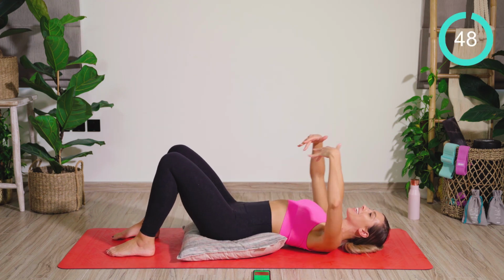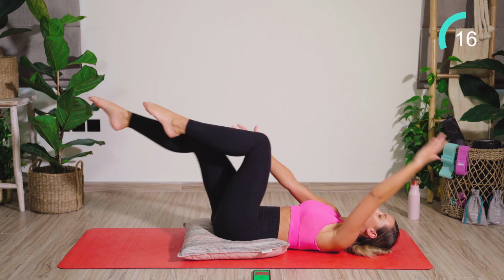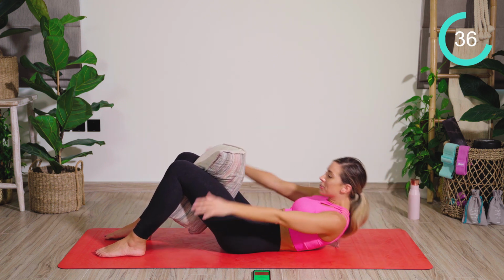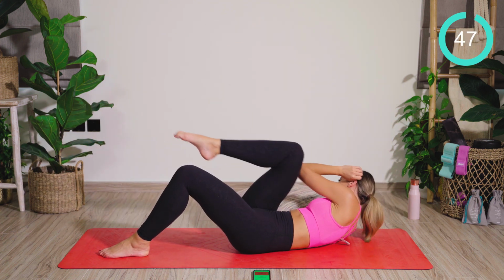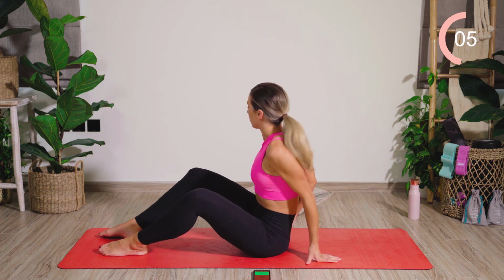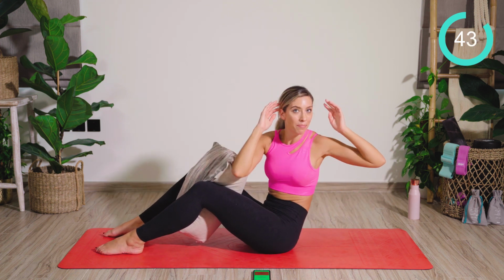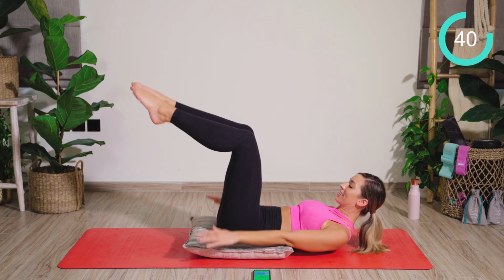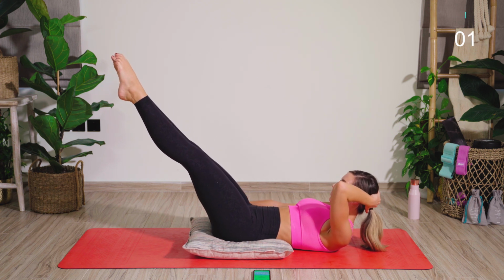GET 11 LINE ABS in 5 WORKOUTS 🔥 | No Equipment | Workout 5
Get ready to sculpt and tone with no equipment into that 11 Line Abs. This 5 minute no equipment intense abs workout can be done at home or at the gym. This is an intense 11 line abs core workout 5 of 5 workouts. You can get 11 line abs and a flat tummy with 5 workouts. Do these exercises consecutively to achieve a toned flat stomach as they are great for how get 11 line abs.

Yoga Mat